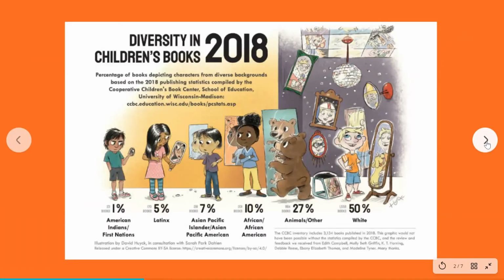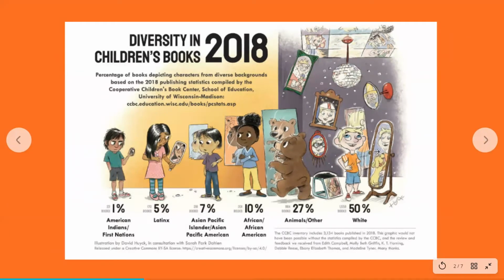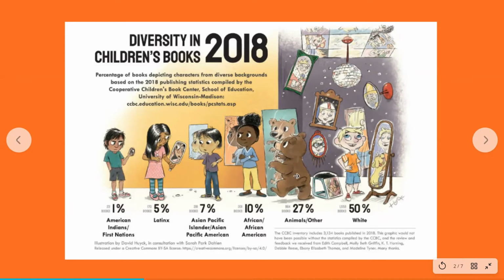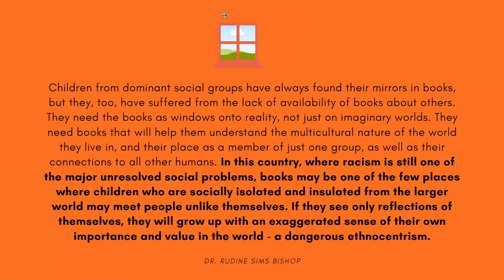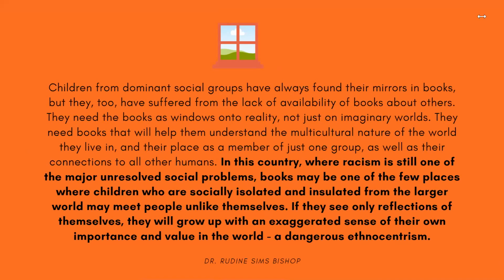Why is Multicultural Literature Important?